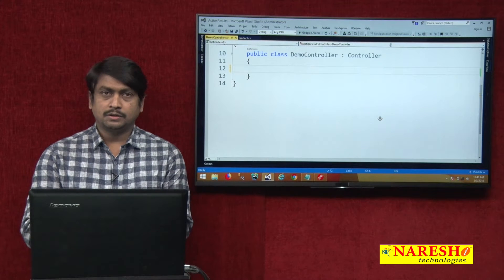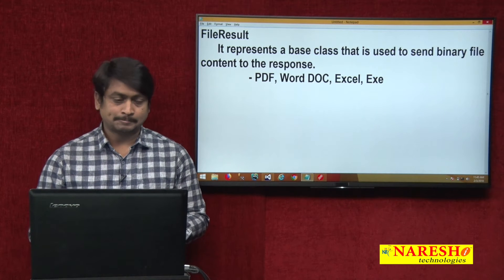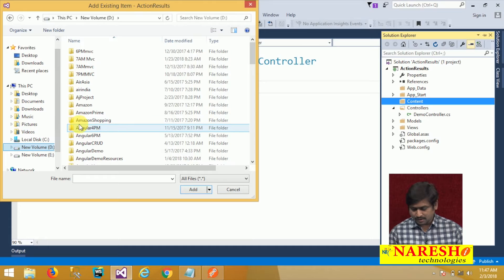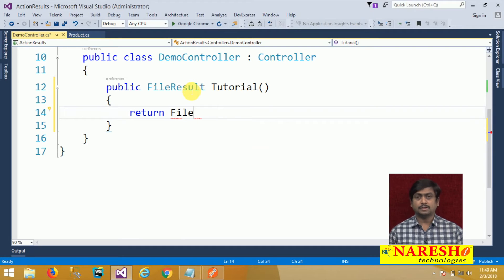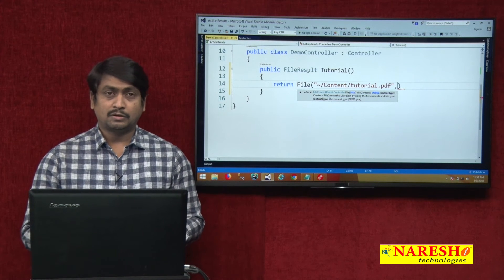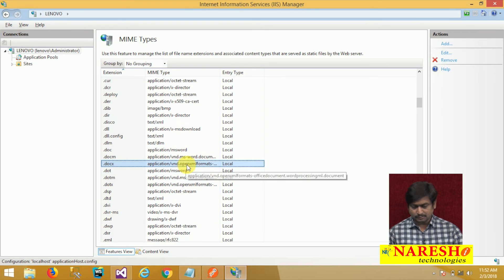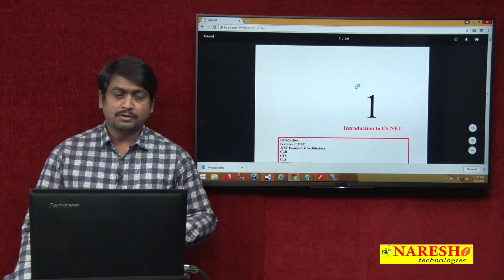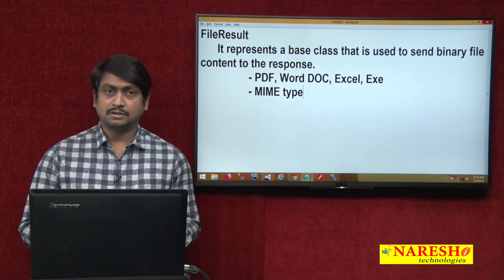File Results in MVC | asp.net MVC Tutorials | By Mr.Sudhakar Sharma